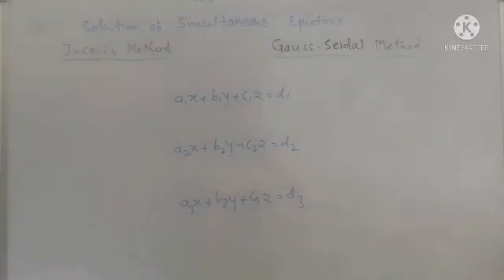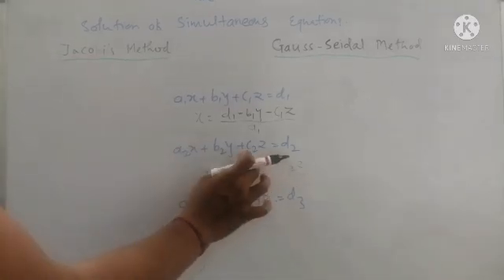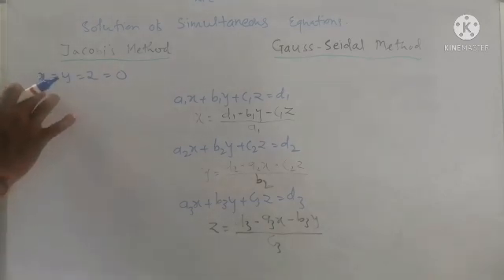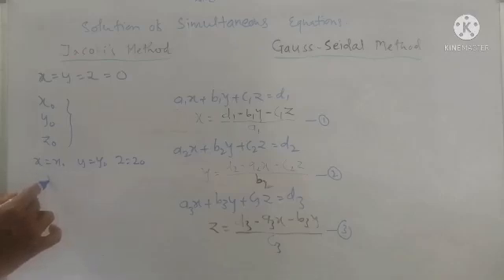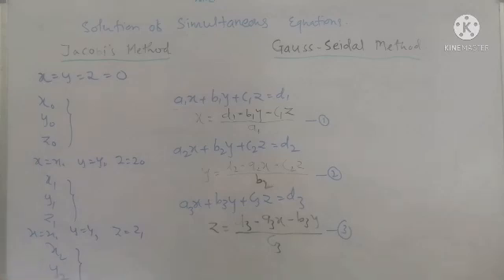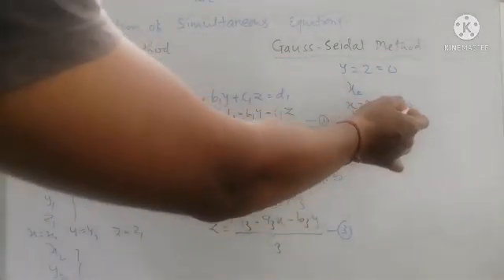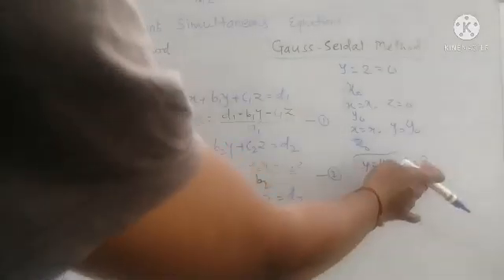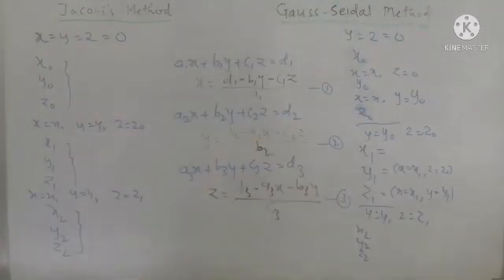LEC10: NUMMERICAL METHODS SOLUTION OF SIMULTANEOUS EQUATION Itrative Methods